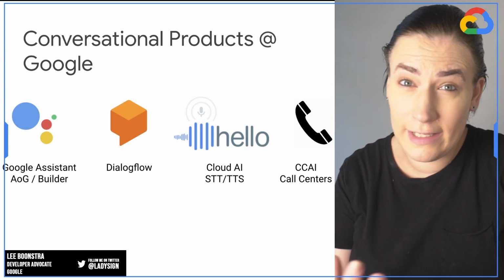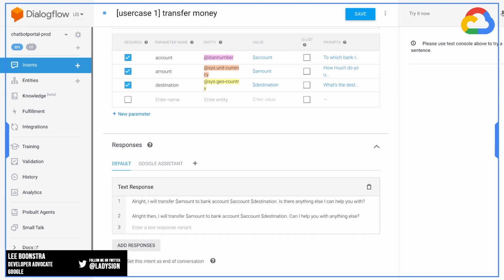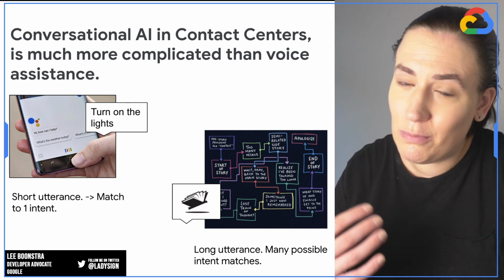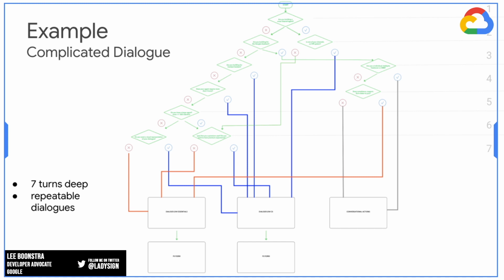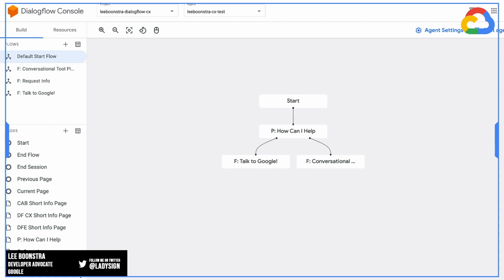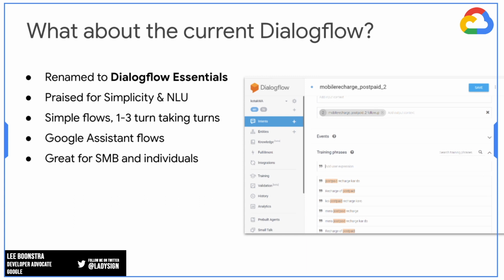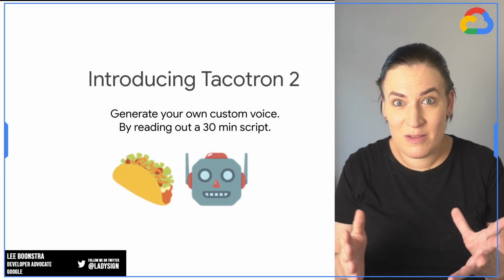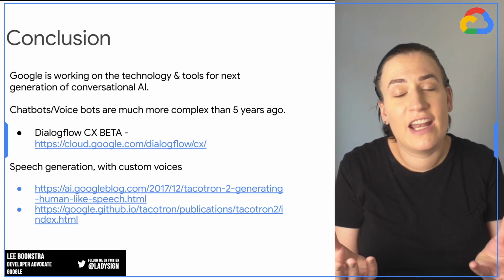Conversational Conference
Lee Boonstra is speaking at conversational conference about the next generation of converational AI